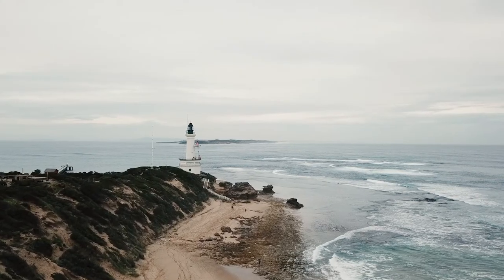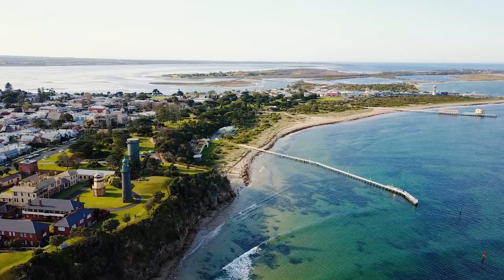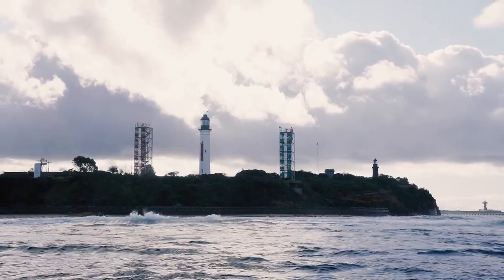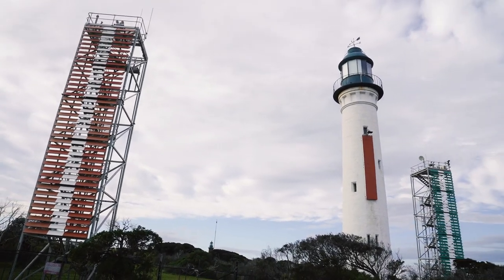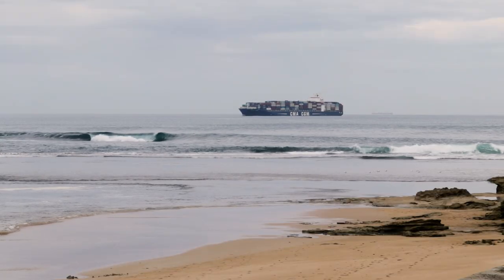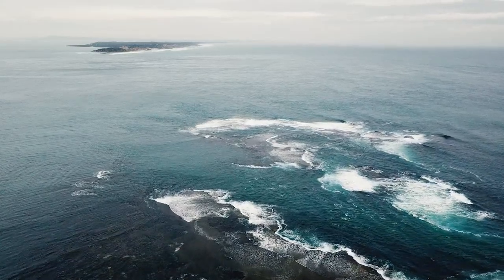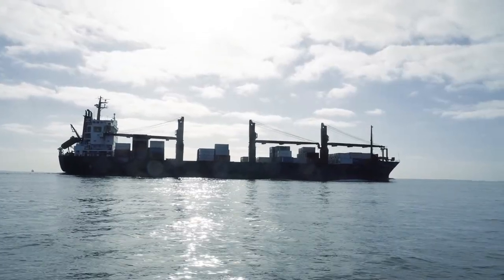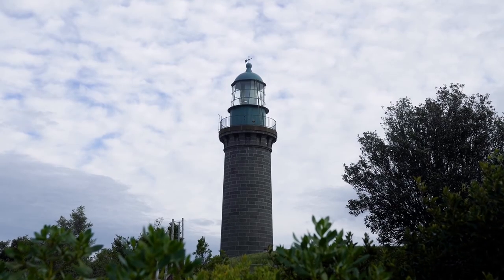Lighthouses of Southern Port Phillip Bay - Dolphin Watch TV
There are three lighthouses that stand between Point Lonsdale and Queenscliff, these are the Point Lonsdale Lighthouse, situated at the far south end of Port Phillip Bay, the Queenscliff High Light and the Queenscliff Low Light, both standing on Shortland’s Bluff. There are also two towers that stand on either side of the Queenscliff Low Light, these are the Hume Tower and the Murray Tower. Today, the Point Lonsdale lighthouse is the only manned lighthouse, open to the public for tours, although all lighthouses still assist ships in navigation through Port Phillip Heads.
The entrance to Port Phillip Bay is only a very narrow channel, surrounded by shallow reefs and bombies. This makes navigation through the rip very difficult with no room for error. These lights all play a vital role in ensuring a ship’s safe navigation through the south channel.
The Queenscliff High Light, or more commonly known as the Black Lighthouse is quite significant, being only one of three black lighthouses in the whole world, and the only one present in the southern hemisphere. It was constructed in 1862 alongside the Queenscliff Low Light, after replacing an older, unpowered sandstone lighthouse which had begun to deteriorate. The new lighthouse was constructed from basalt, and there are multiple different theories about where the basalt actually came from. The theory that is currently told by tour guides today is that the entire lighthouse was cut in Scotland, transported here and assembled on-site.

Created by Mitch Pope
Narrated by Madi O'brien